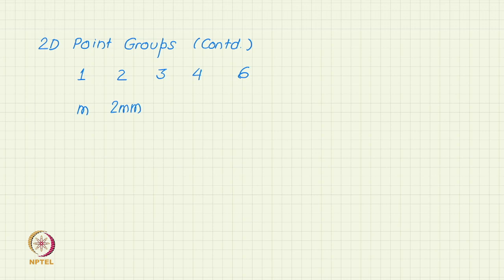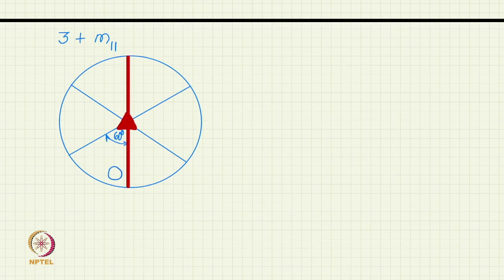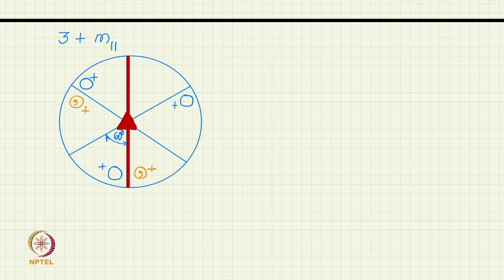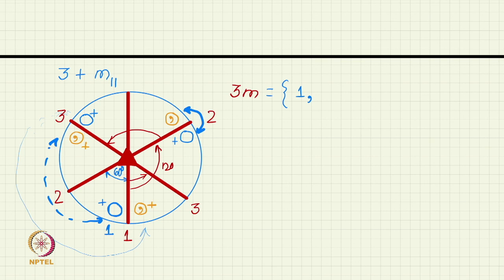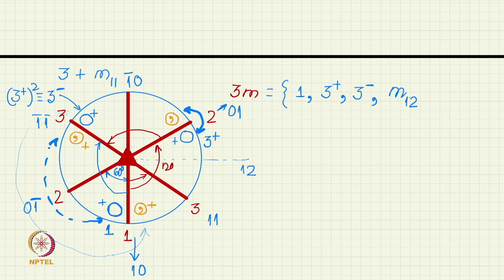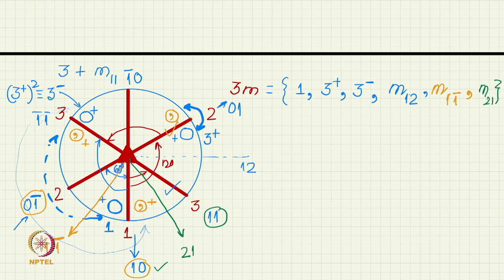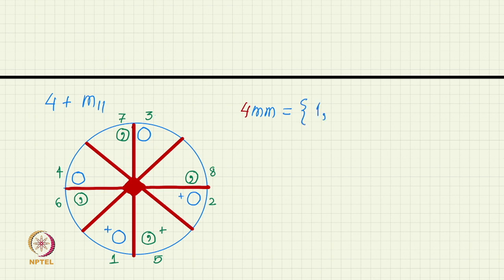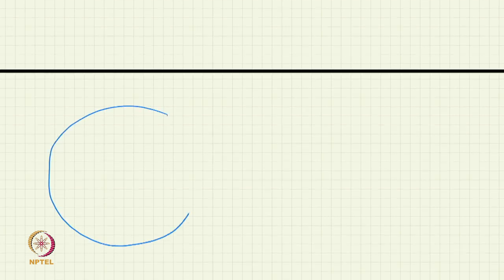2D point group -II